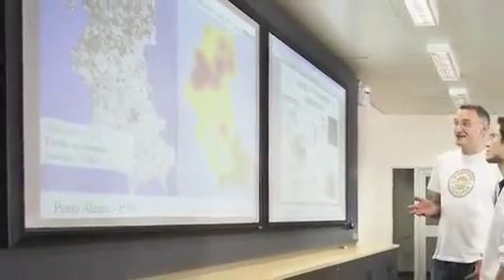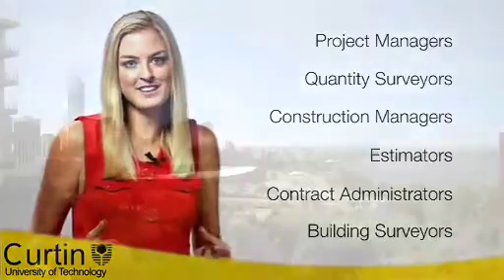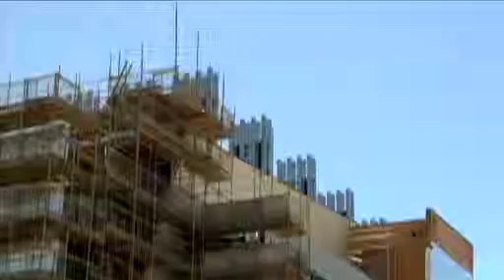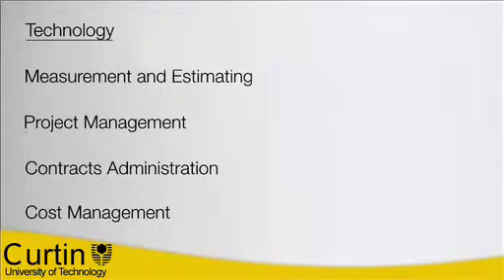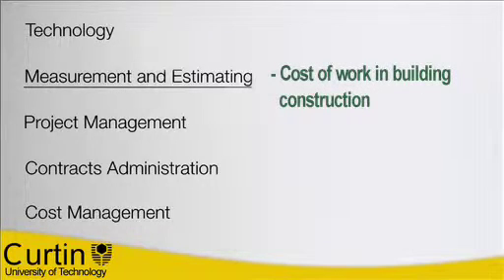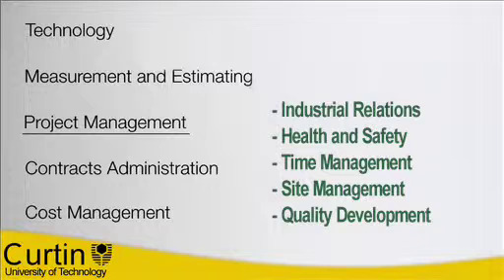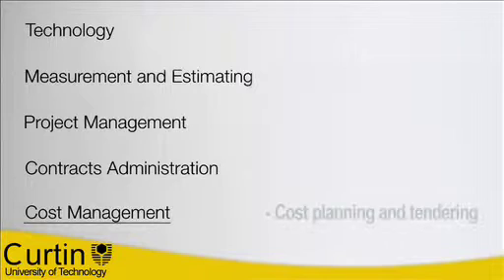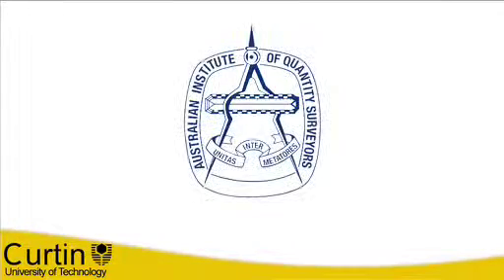Construction Management @ Curtin University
Construction Management and Economics prepares students for a wide range of exciting professional roles in building and construction-related industries.